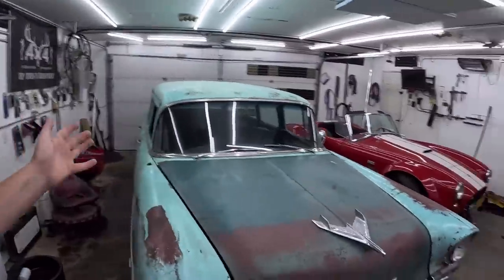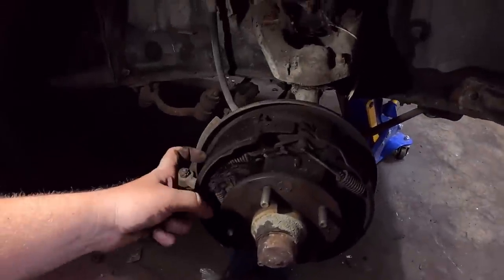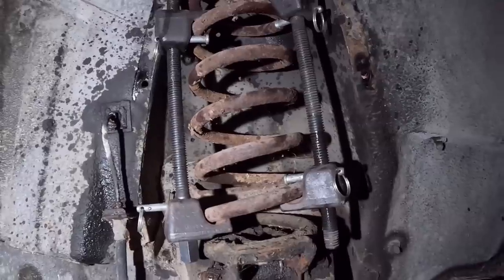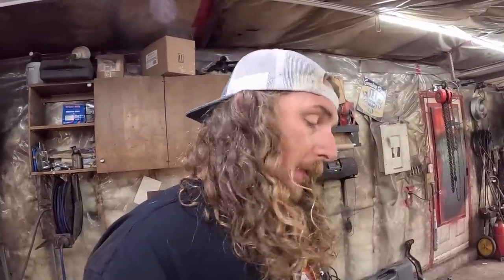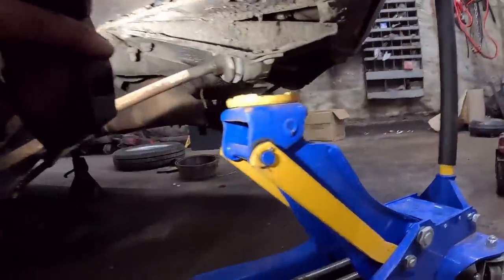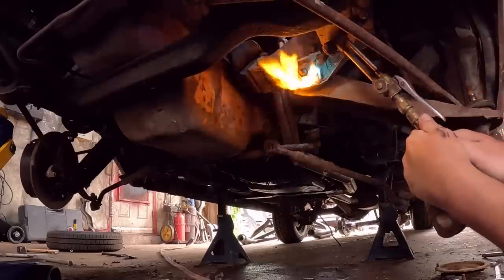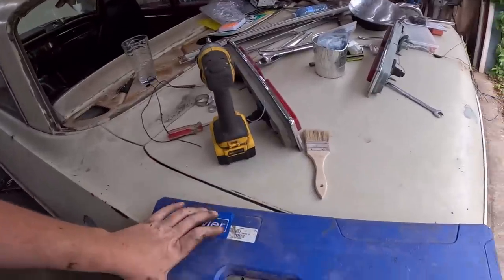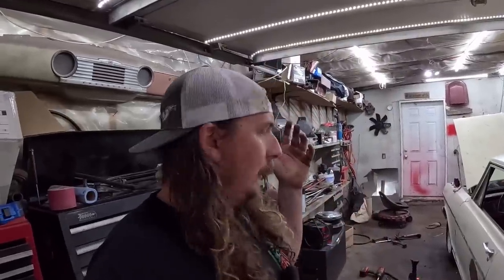DANGER ZONE - Fighting The Original Front Suspension On My 1964 Chevy ii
I understand why people just bolt a straight axle under these early Nova's.  A bit of a dumb design and parts are HARD to find on these first gen Nova's.

I tracked down a good deal on a set of control arms with new bushings and some steering bits.  The ball joints and bushing where beat up pretty bad in this car.  It's amazing what you can accomplish with a torch and a hammer.

Send us your Junk:
1881 Portage ave
Ferry Road RPO
Winnipeg, Manitoba
R3J 3X7